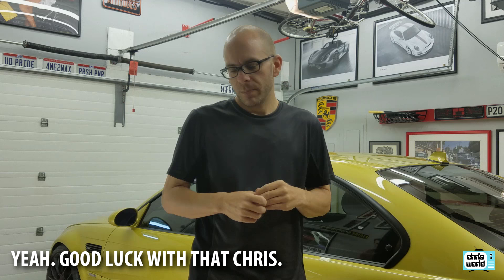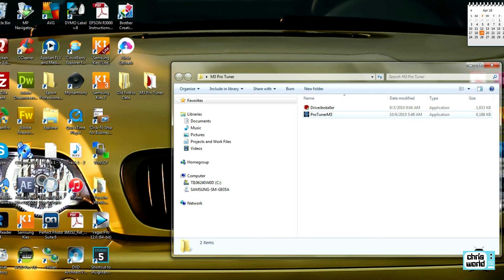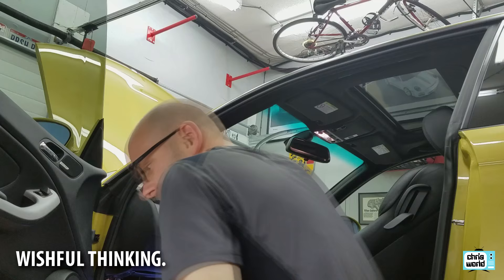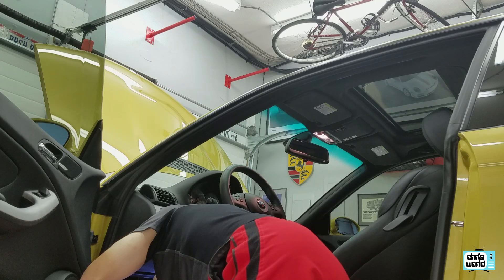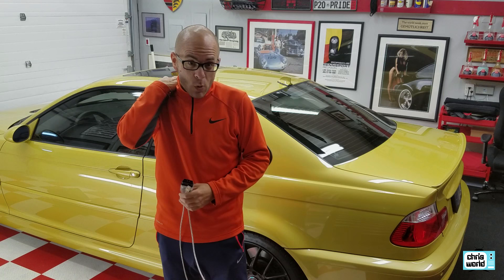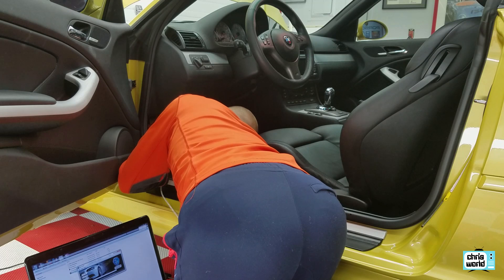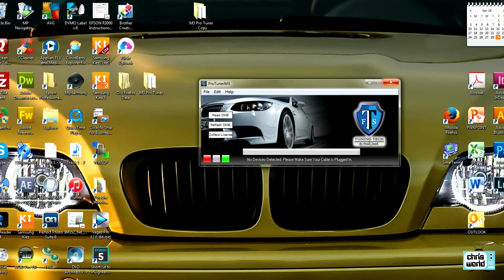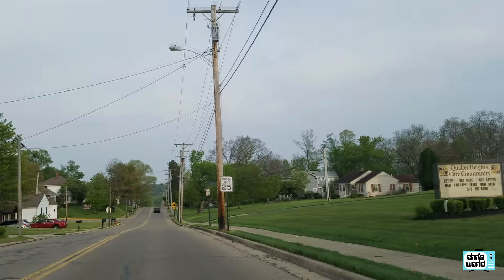BMW E46 M3 Frank Smith SMG Tune: An Installation Chronicle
A complete blow-by-blow account from start to finish on the BMW E46 M3 SMG tune software update provided by Frank Smith Tuning Tech.  Nothing is quite as easy as it seems and this installation was no different. But that's how we do things at ChrisWorldTV! I finish up the video with a seat-of-the-pants post-installation test drive of the updated SMG tune and provide my thoughts on the overall performance and value of the product.

Complete video chronicling the order process, build sheet instructions, license and OBDII DME readout file creation, and ultimate uploading of the SMG tune files from Frank Smith to your BMW E46 M3 via your OBDII port.

Lots of hiccups along the way -- many of them unanticipated and nobody's fault in particular -- just technology itself and random gremlins getting in the way of what should have been a simple procedure that was made needlessly more difficult.